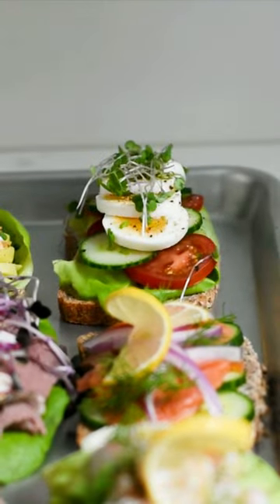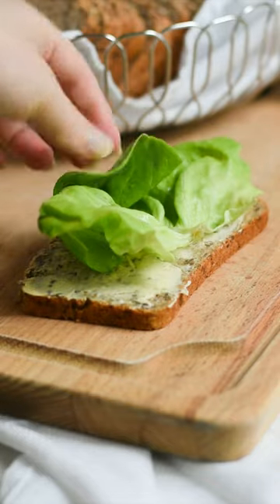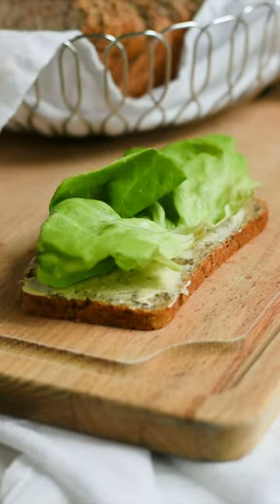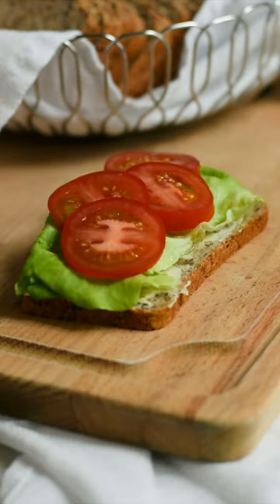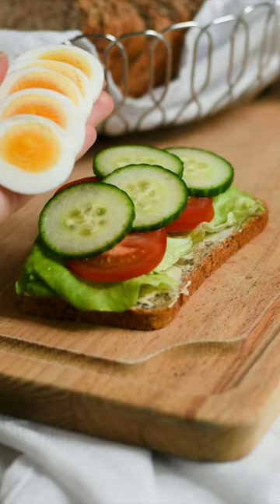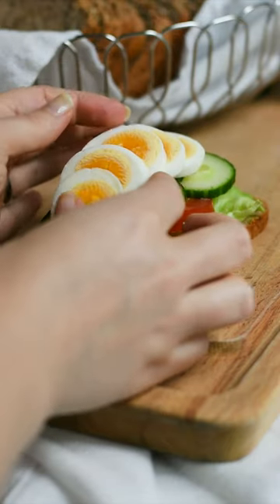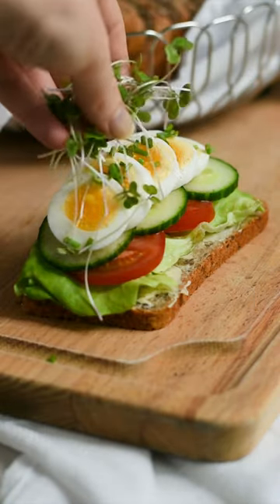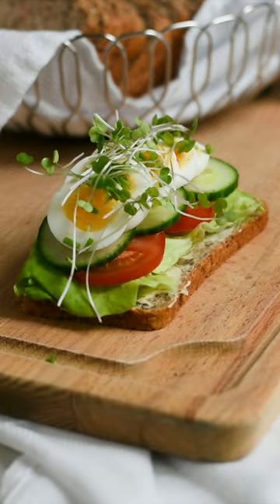Day 3: How to make an egg open faced sandwich!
DAY 3: how to make an open faced sandwich with sliced egg 🥚

Welcome to day 3 of the series where we take you through how we assemble nine of our favorite Danish smørrebrød, or open-faced sandwiches! 🥪

Today’s egg sandwich begins with rye bread, then spread on plenty of butter, add a crunchy lettuce leaf 🥬, top with slices of tomato 🍅 and cucumber 🥒, then garnish with chives and micro greens! 🌱 Season with salt and pep as well! Let us know if you try it! ❤️

We also have a recipe on our site if you need a checklist of ingredients: